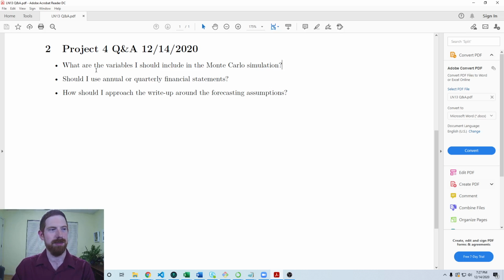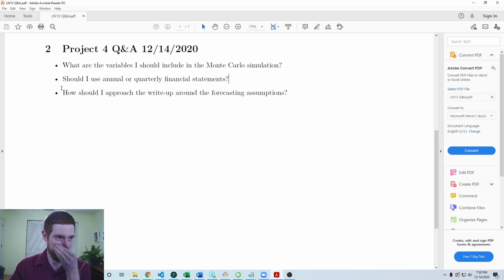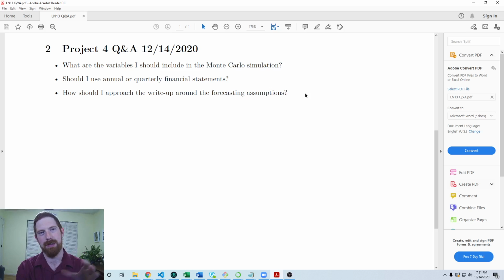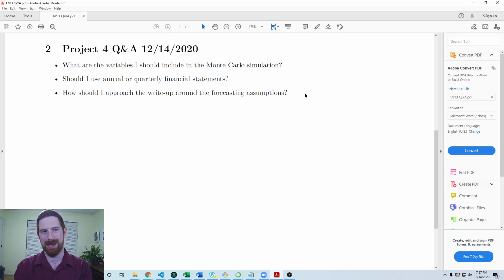Project 4 Q&A 12/14/2020 - Q&A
Project 4 Q&A 12/14/2020

- What are the variables I should include in the Monte Carlo simulation?
- Should I use annual or quarterly financial statements?
- How should I approach the write-up around the forecasting assumptions?